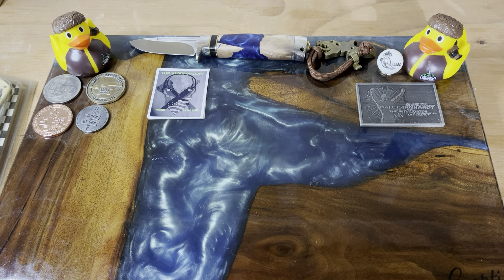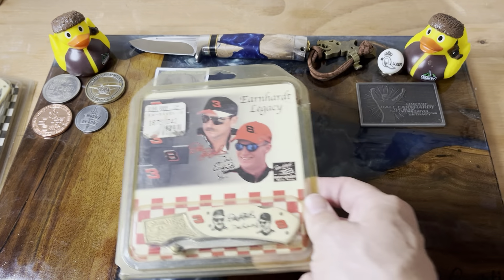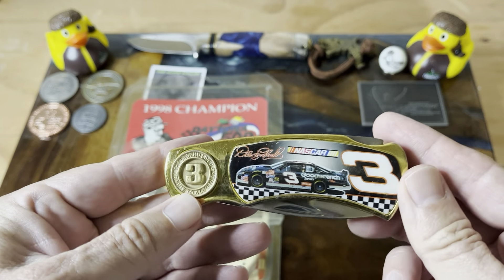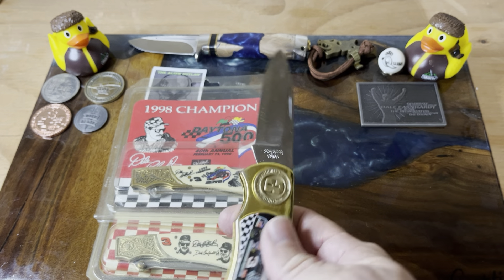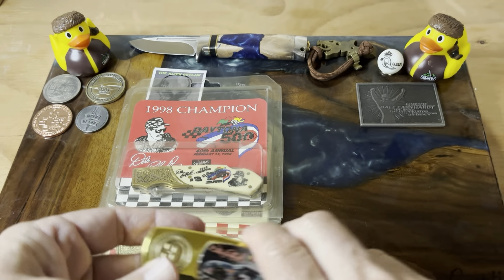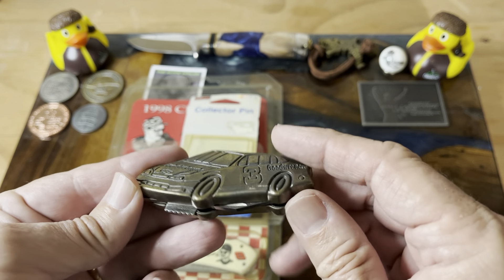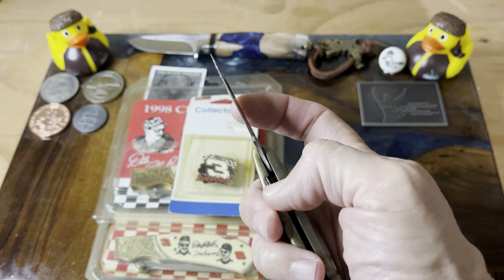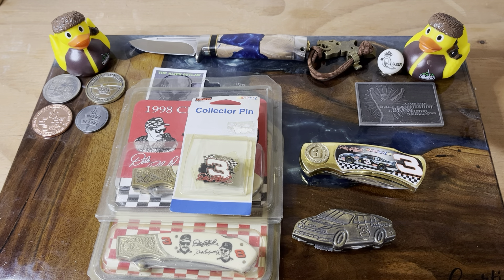Mail Call From @Jesse McJames , Jesse McJames!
Today we have a mail call from Jesse McJames, who sent along some awesome Dale Earnhardt knives! Thanks Jesse!